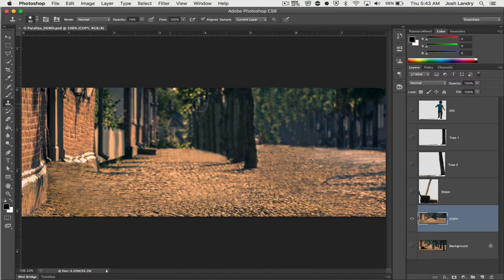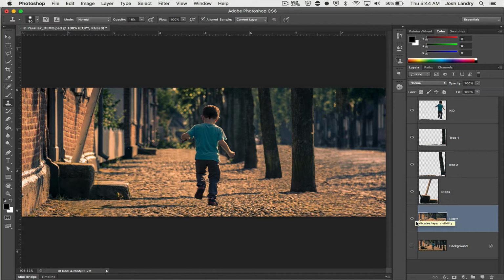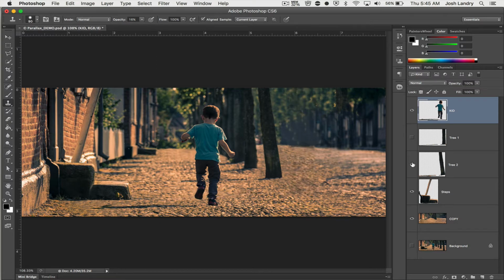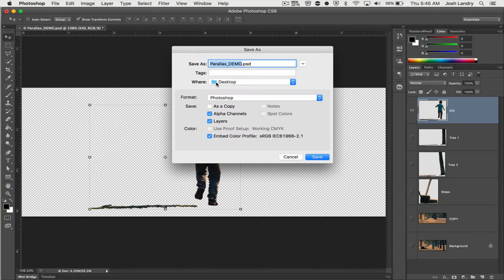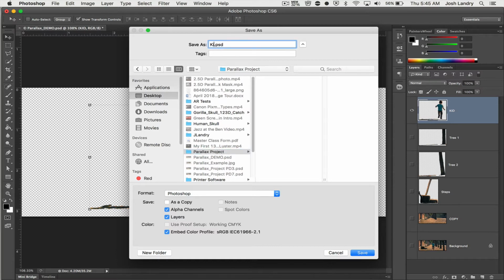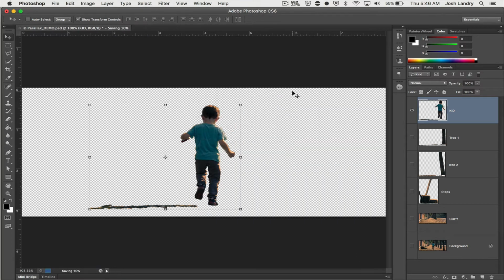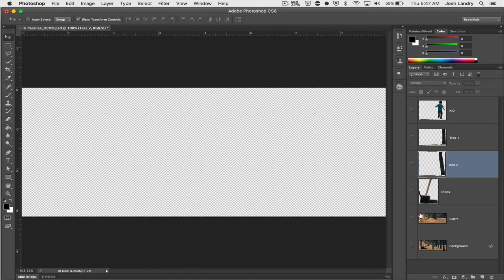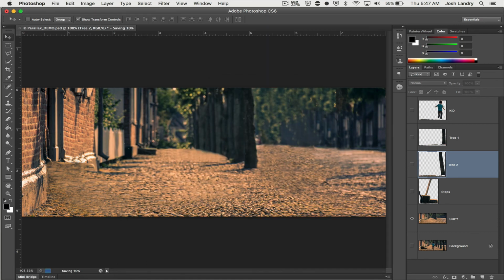2.5D Parallax - Saving your object layers